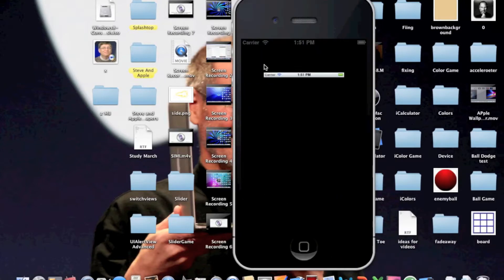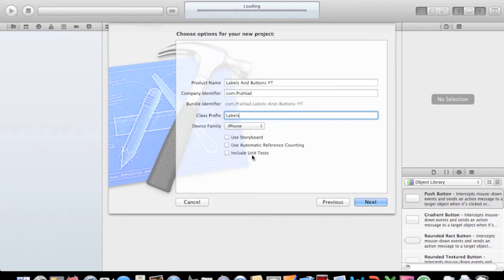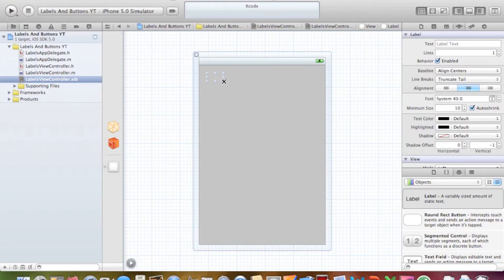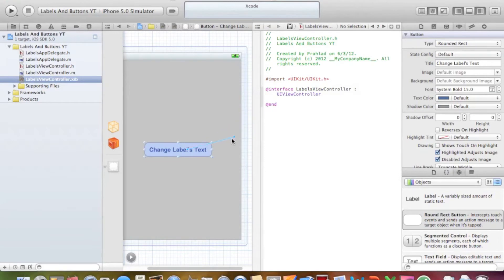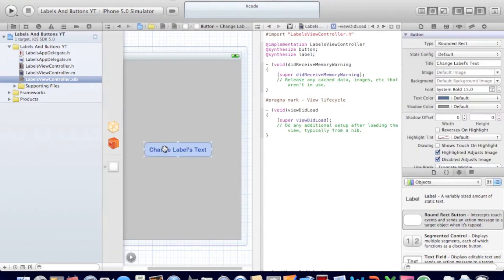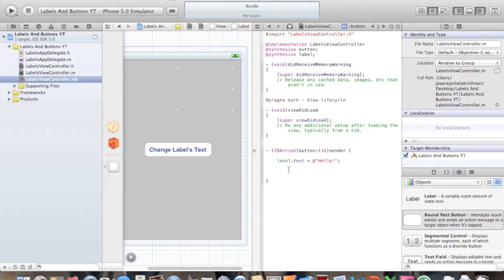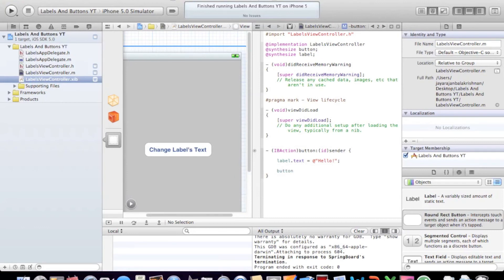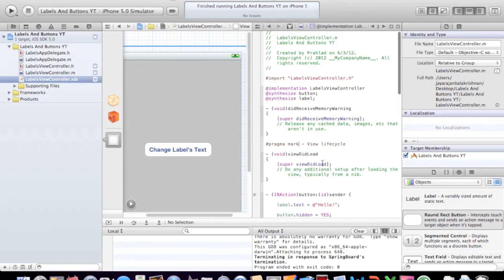Xcode - Changing a Label's Text with a Button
The Video above techies you how to change a label's text when a button is clicked;